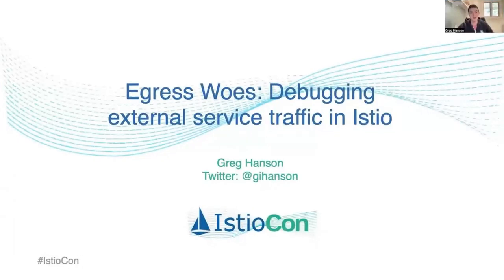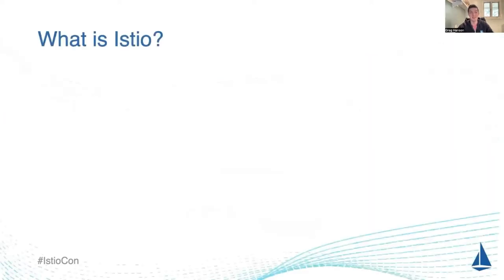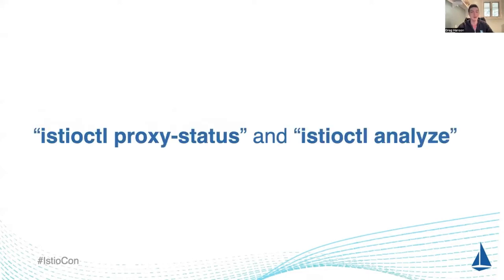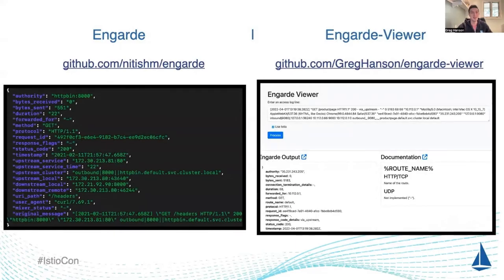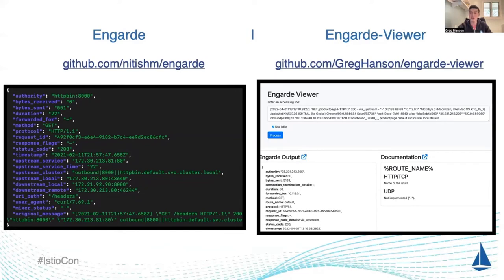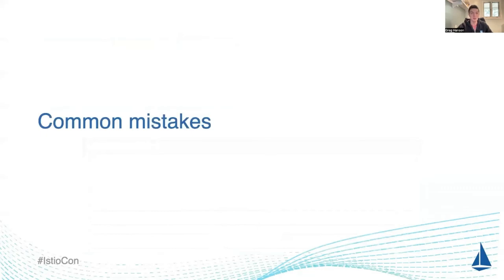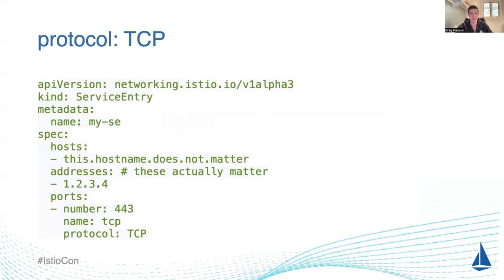Egress Woes: Debugging external service traffic in Istio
Presented by Gregory Hanson at IstioCon 2022.

You have successfully deployed Istio, there are sidecars injected in all your services and pods can talk to each other. Now it’s time to start looking outside your service mesh and getting your pods talking to services outside of your cluster. It’s time to introduce ServiceEntries. Defining traffic routing behavior in Istio for external services does not happen automatically. Users need to often create four separate CRD’s to define external traffic routing behavior and that introduces four potential avenues for bugs to get introduced. This talk will cover common pitfalls in egress configurations and debugging techniques for when those calls to external databases start failing.